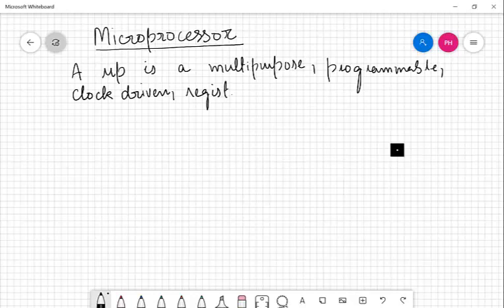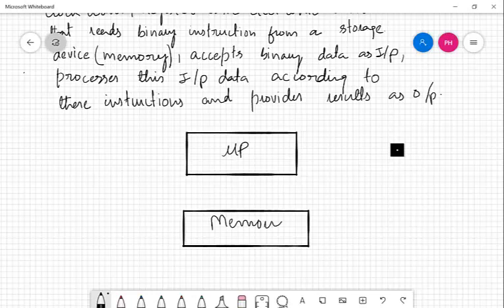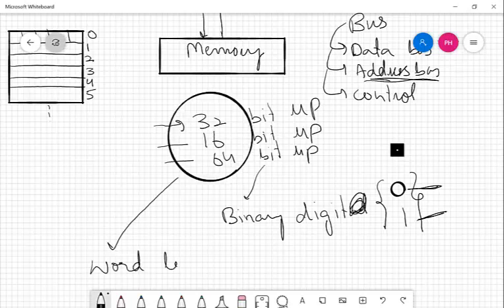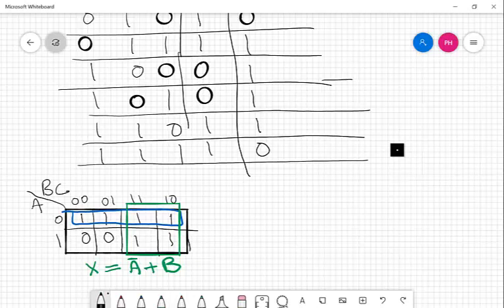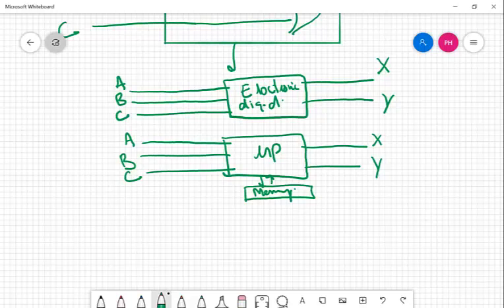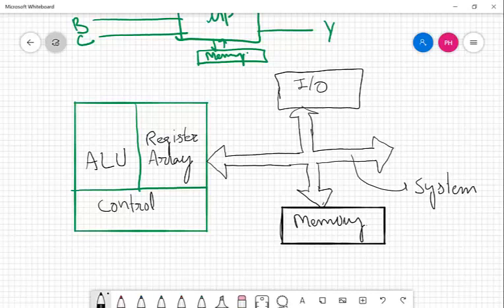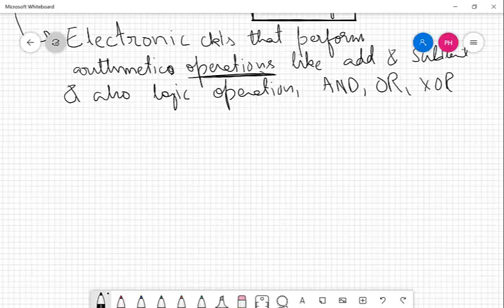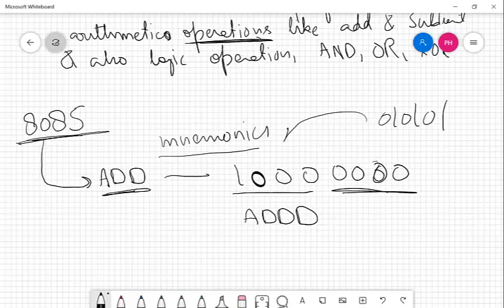Microprocessors and Microcontrollers Lecture 2